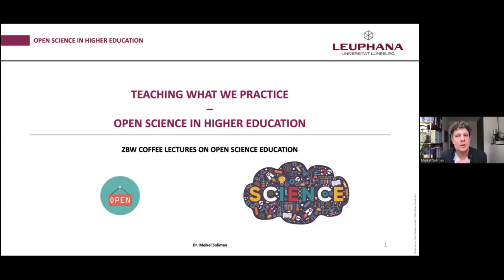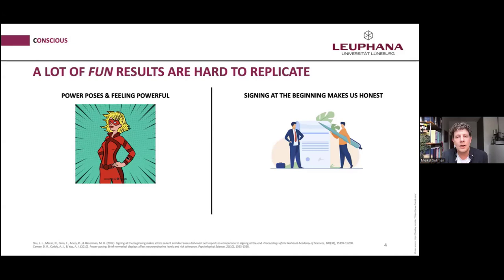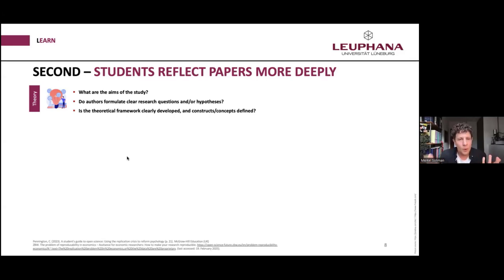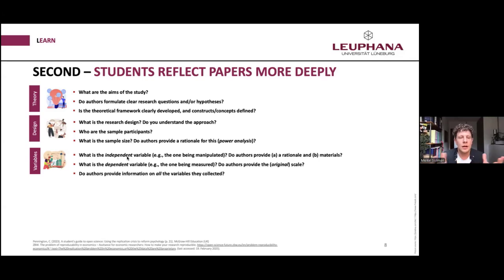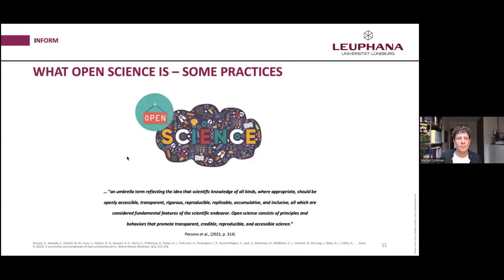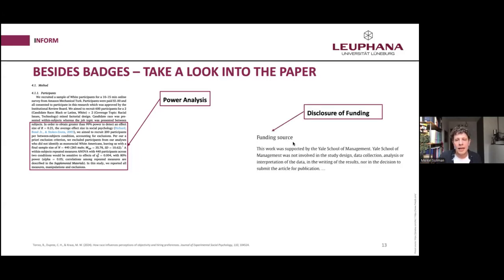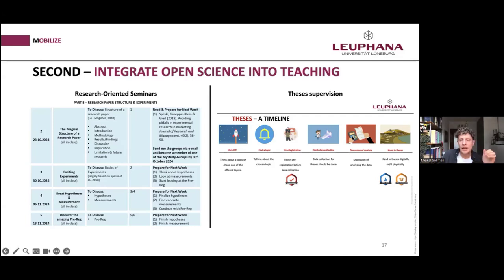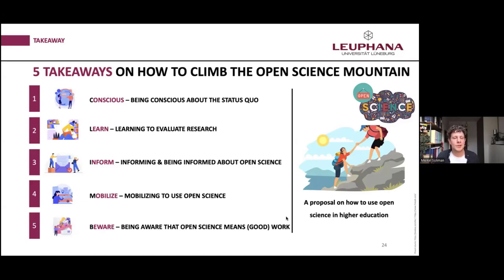ZBW Coffee Lecture on Open Science Education "Open Science in Higher Education"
Teaching what we Practice – Open Science in Higher Education

Teaching what we practice means emphasizing the importance of integrating Open Science principles into academic teaching. The relevance of these practices lies in fostering a learning environment that mirrors the evolving landscape of scientific research. By embracing Open Science in higher education, instructors can teach students not only theoretical knowledge but also practical skills in transparent, accessible, and reproducible research. This approach includes employing open science practices such as filling out a pre-registration form, making students aware that sharing materials and data is helpful, and highlighting the importance of replications. As higher education institutions increasingly adopt these practices, they prepare students for a future where open and collaborative research is the norm, bridging the gap between academic training and real-world scientific practices. Lastly, current students seem to be open to open science practices anyways – creating a winning setting.

Speaker: Meikel Soliman, Leuphana University Lüneburg
Meikel Soliman is a Postdoctoral Researcher and Lab Manager of the “Leuphana Laboratories” at the Faculty of Management & Technology at Leuphana University. His research focuses on consumer behaviour, the emotion of embarrassment and consumer ethics. He also explores the question of what people associate with the term happiness and what behaviour really makes people happy (vs. what people think makes them happy).

The ZBW Coffee Lectures on Open Science Education are a series of online presentations that showcase examples how to weave the principles, methods, and tools of Open Science into university education. Our Coffee Lectures are tailored specifically for those in the fields of economics and management, though we welcome contributions neighboring disciplines.